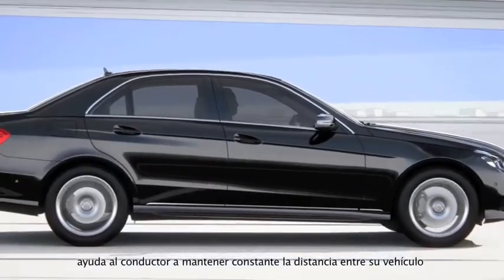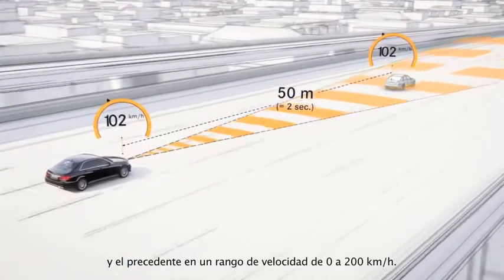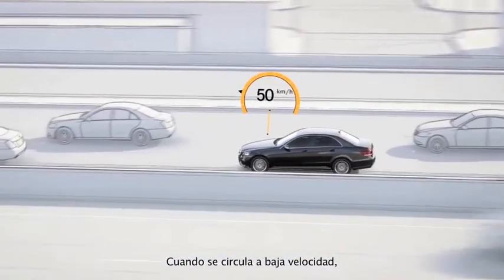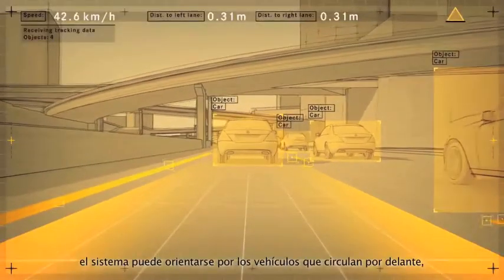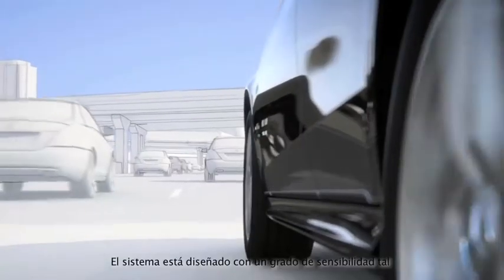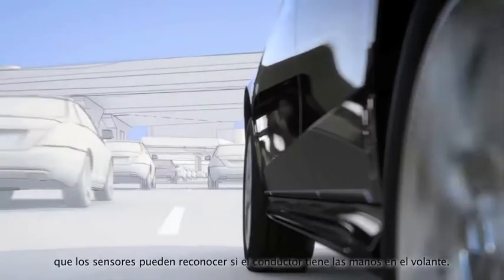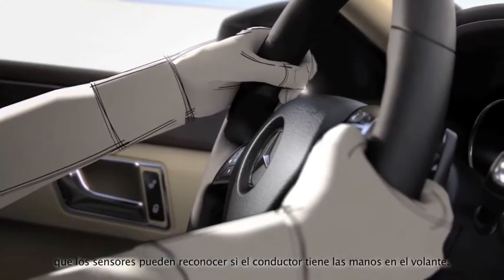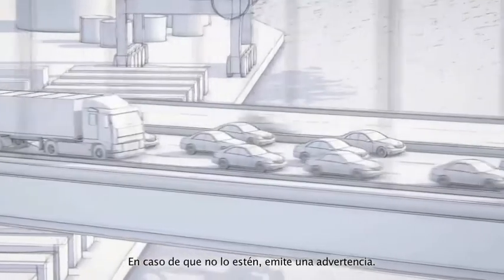Sistema DISTRONIC PLUS | Mercedes-Benz España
El Tempomat con regulación de distancia DISTRONIC PLUS ayuda al conductor a mantener constante la separación (en tiempo) respecto al automóvil delantero en una gama de velocidad de 0 a 200 km/h. La ampliación con la nueva servodirección inteligente tiene en cuenta adicionalmente las marcas de la calzada y ayuda al conductor a mantener el vehículo en su carril.

Este innovador sistema de asistencia a la conducción mantiene de forma automática una separación segura respecto al vehículo delantero, ayudando a evitar una colisión por alcance.

Para ver más vídeos en el Canal Oficial Mercedes-Benz España entra